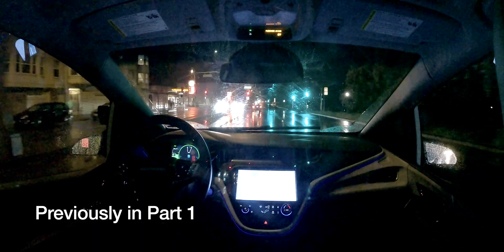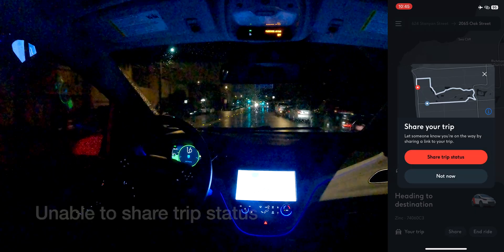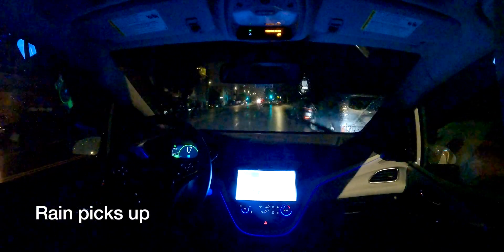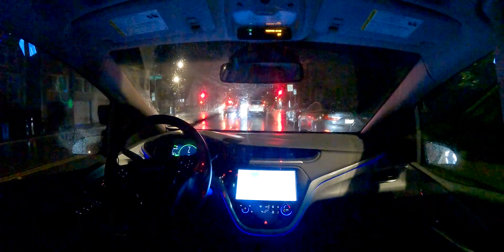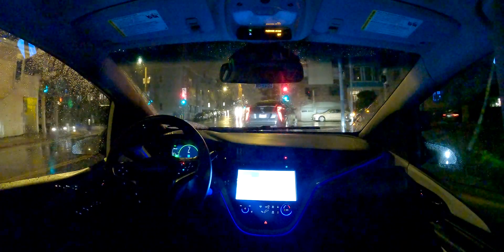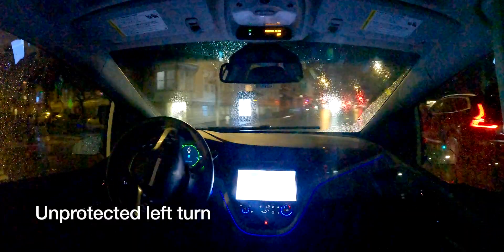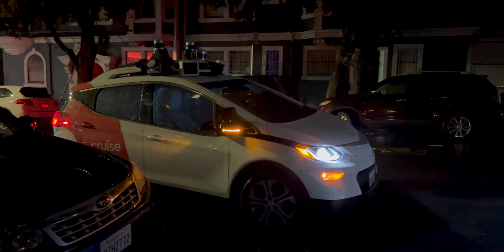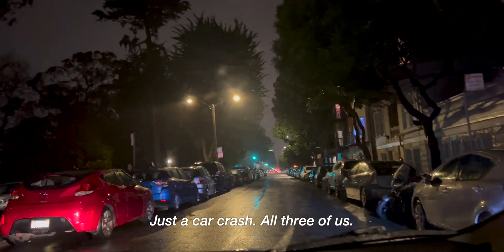Self-Driving Car Loses Internet Connection; Blocks Traffic | Cruise Ride Along #12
Taken on March 10, 2022. Cruise’s backend service experiences an outage during our ride. We’re unable to update the destination. The autonomous vehicle then gets stuck multiple times after reaching the dropoff point. Other human drivers get into a minor fender bender while trying to pass the stuck AV.

This is video is part of a series. Watch the other parts here:

Chapters:

0:00 Recap
0:25 ⭐️ Start of ride
0:32 Finding a challenging destination
0:49 App route doesn’t update
1:06 ⭐️ Driving through puddle with spray
1:14 App troubleshooting
2:04 Unable to edit destination
2:35 Unable to share trip status
3:33 Nudge for unknown in intersection
4:54 Slowing for unknown in intersection
5:09 ⭐️ Rain picks up
6:45 Slowing for unknown
7:59 Lazy red light approach
9:03 Turn signal for unknown
9:38 Zip-tied iPhone is gone
11:09 Driving between two lanes
12:47 Unprotected left turn
13:01 ⭐️ Chaos begins — Driving past the destination
13:25 Pull over
14:00 Trying the End Ride button
14:20 Vehicle stuck at dropoff
14:43 Destination / trip state update
14:50 Getting back in the car to call support
15:25 Remote assistance request after arrival
15:49 End Ride button
16:17 Vehicle locks its doors
16:37 Vehicle drives away after second time exiting
16:50 ⭐️ Vehicle gets stuck again around the corner
17:26 Minor collision while passing Cruise AV